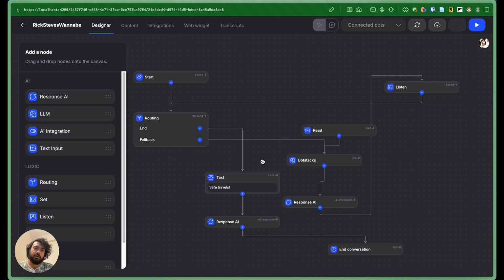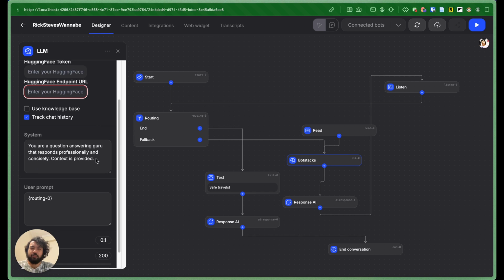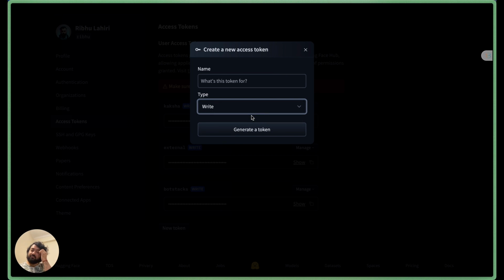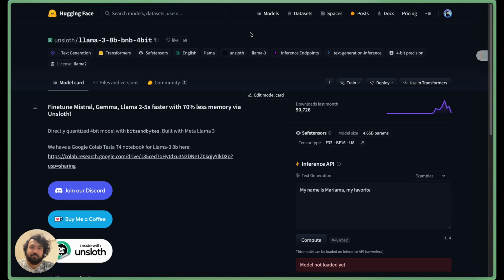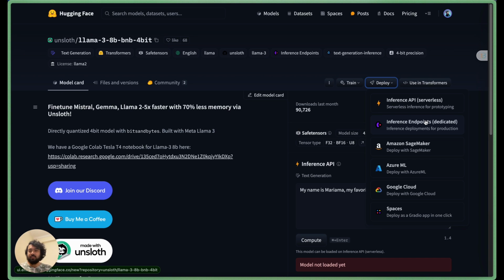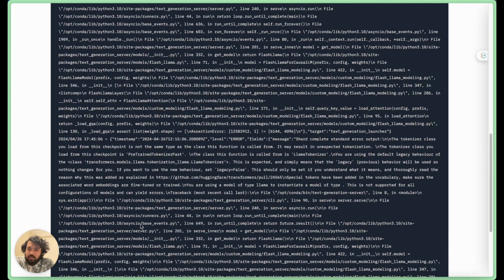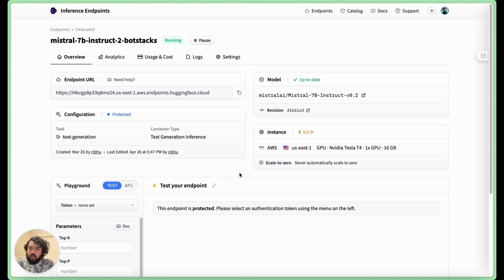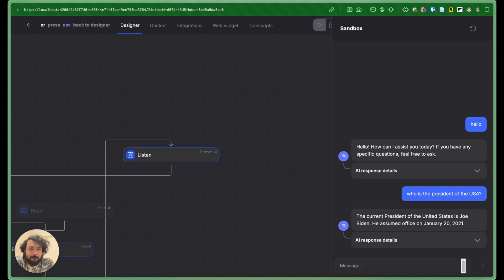How to use your own LLM models on Botstacks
by watching this video you will be able to setup and use your own LLM model via HuggingFace on Botstacks